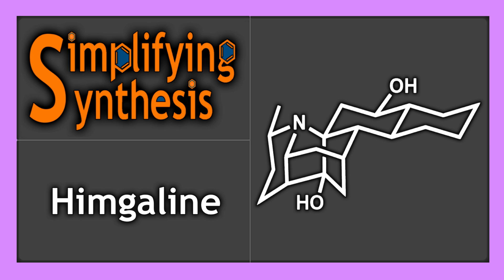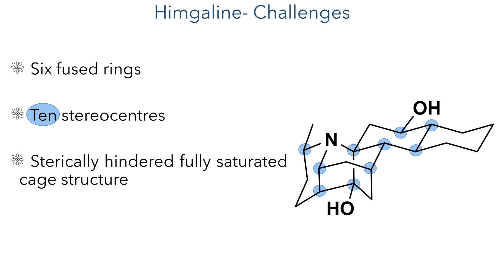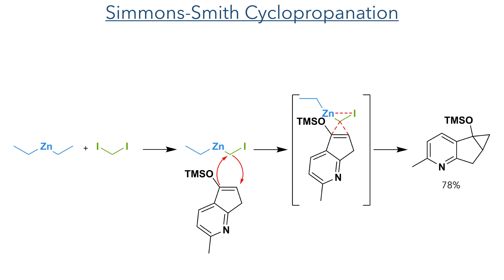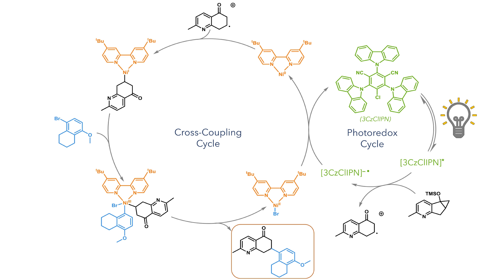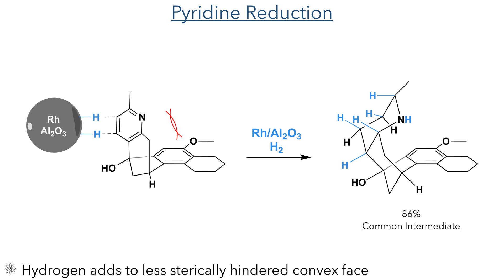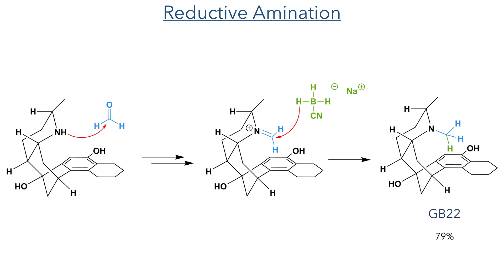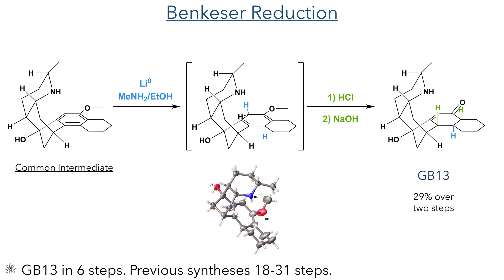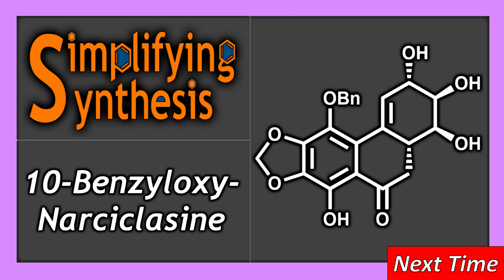Total Synthesis of Himgaline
An organic chemistry minilecture on the Concise Syntheses Of GB22, GB13 And Himgaline By Cross-Coupling And Complete Reduction by Eleanor M. Landwehr, Meghan A. Baker, Takuya Oguma, Hannah E. Burdge, Takahiro Kawajiri, Ryan A. Shenvi*. It features a Simmons-Smith Cyclopropanation,  a dual Ni catalyzed /Photoredox Coupling and a Benkeser Reduction.

References:
10.26434/chemrxiv-2021-8nlfl (This work)
Aust. J. Chem. 1965, 18, 569 (Isolation)
Aust. J. Chem. 1967, 20, 1705 – 1718 (Characterization)
J. Am. Chem. Soc. 2003, 125, 2400–2401 (Previous syntheses)
J. Am. Chem. Soc. 2006, 128, 12654–12655 (Previous syntheses)
J. Am. Chem. Soc. 2007, 129, 1048–1049 (Previous syntheses)
J. Am. Chem. Soc. 2009, 131, 13244–13245 (Previous syntheses)
Angew. Chem. Int. Ed. 2010, 49, 5887–5890 (Previous syntheses)
J. Org. Chem. 2004, 69, 2, 327–334 (Cyclopropanation)
Angew. Chem., Int. Ed. 2019,58, 6152–6163 (Ni Coupling)
Tetrahedron 2006, 62, 6589–6593 (Ni Coupling)
Org. Lett. 2021, 23, 5452–5456. (Ni Coupling)
Inorg. Chem. 1971, 10, 889–892 (HFIP-Al complex)
Angew. Chem. Int. Ed. 2005, 44, 1924–1942. (Acid Catalysis in Friedel-Crafts Reactions)
Eur. J. Org. Chem. 2015, 7460–7467 (BBr3 Demethylation)
J. Am. Chem. Soc. 1955, 77, 6042–6045 (Benkeser Reduction)

0:00 Introduction
0:55 Himgaline- Challenges
1:16 Retrosynthesis
1:56 Enolate Formation
2:15 Simmons-Smith Cyclopropanation
3:28 Friedel-Crafts Reaction
4:26 Pyridine Reduction
4:56 Demethylation
5:28 Reductive Amination
5:48 Benkeser Reduction
6:36 Aza-Michael Addition